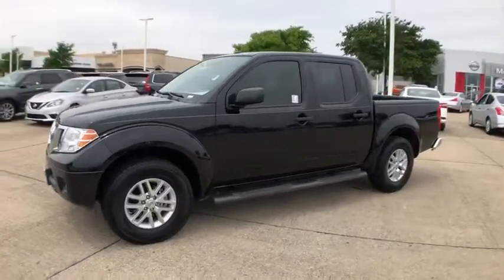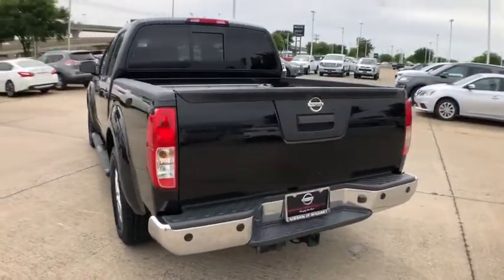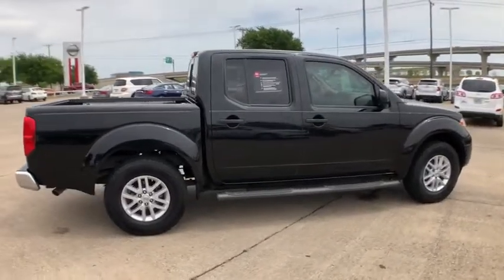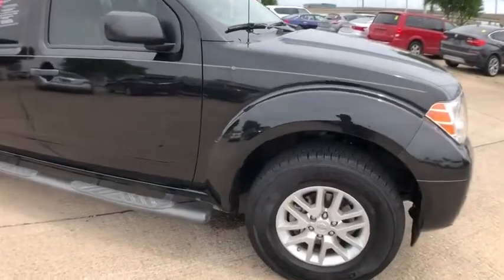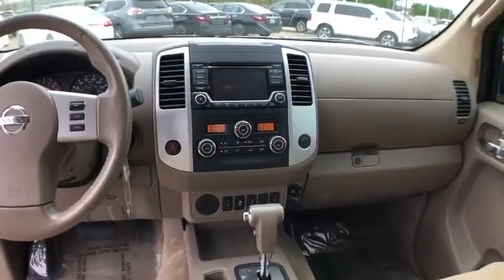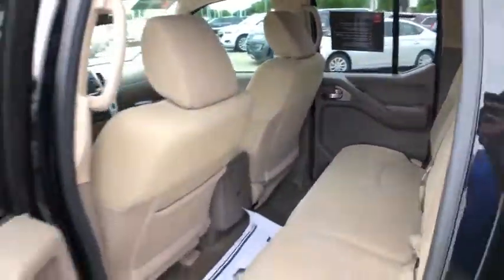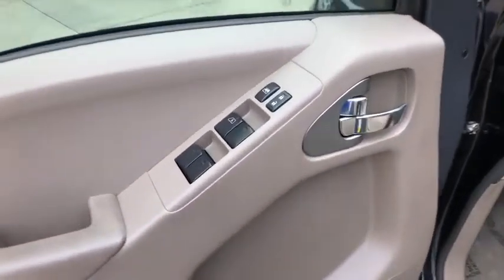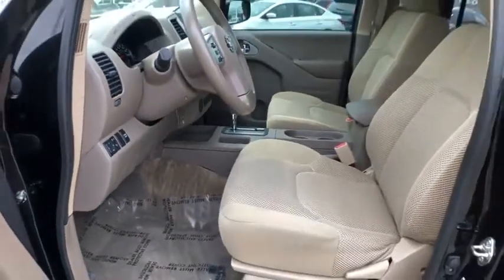2017 Nissan Frontier Mckinney, Frisco, Plano, Dallas, Fort Worth, TX HN727554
Magnetic Black U 2017 Nissan Frontier available in McKinney, Texas at Nissan of McKinney. Servicing the Frisco, Plano, Dallas, Fort Worth, TX area.